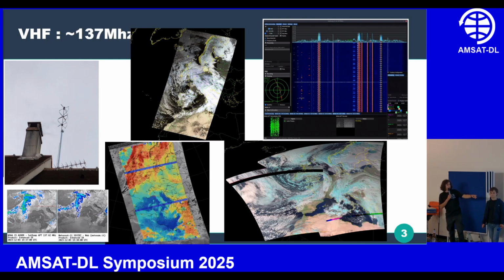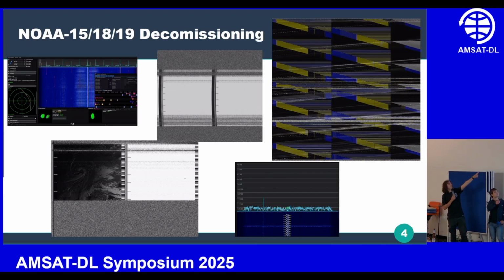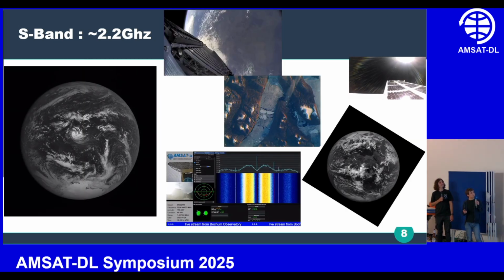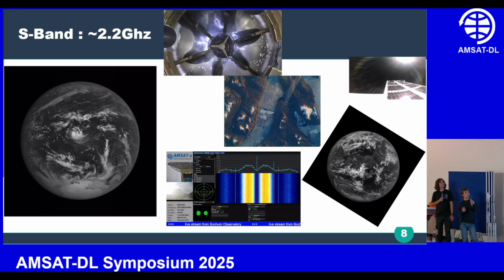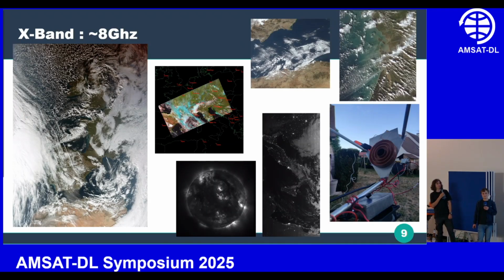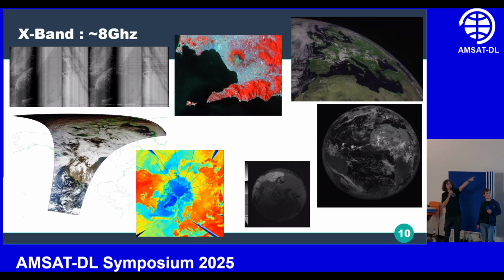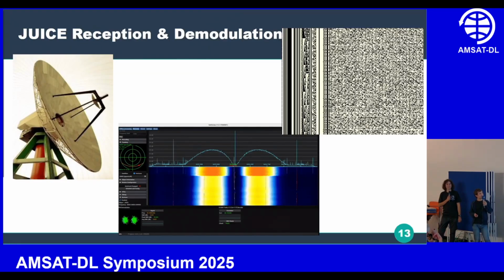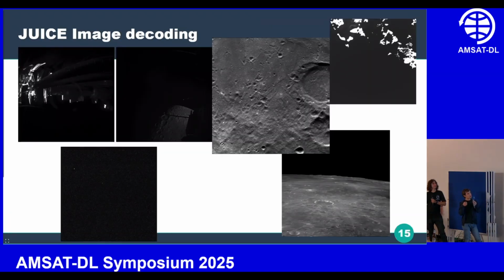SatDump for Weather Satellites, CubeSat and Deep Space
Speaker: Alan Antoine, F4LAU